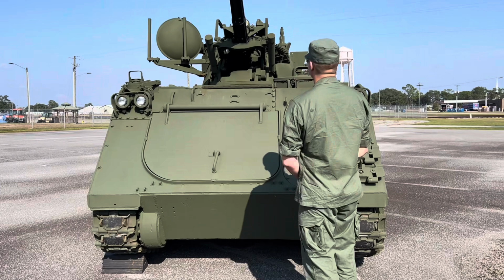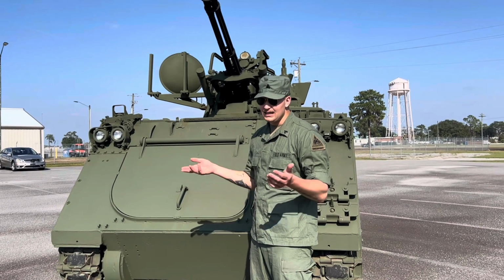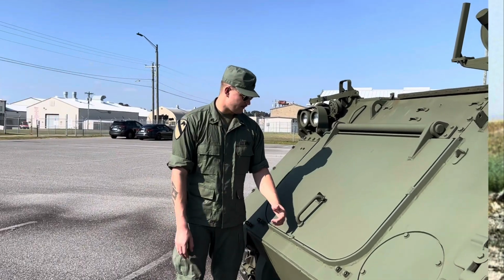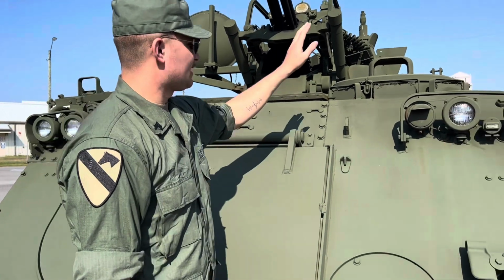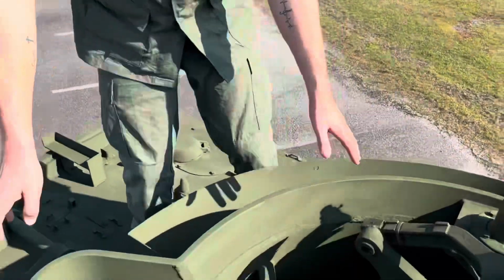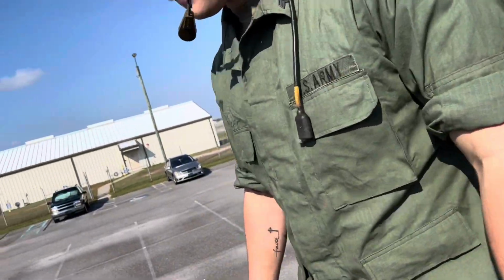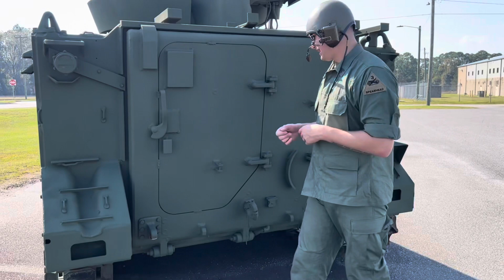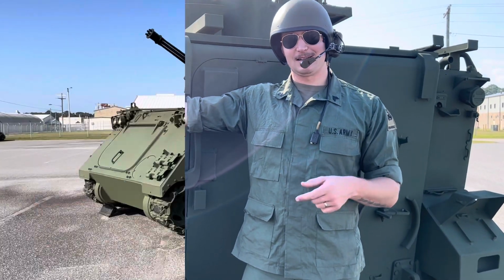TANK CHAT (Episode 25) M163 VADS “VULCAN”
Hey guys, welcome to episode three of today. We are looking at the M163 VADS in this video otherwise known as the Vulcan. The VADS first entered production in 1968 in response to aircraft and infantry in Vietnam. It was used until 1994 with the United States military and it’s still in service with NATO. The Israelis retired it in 2006 that variant is known as the Machbat. This vehicle featured the M61 Vulcan rotary gatling gun with a rate of fire of 6,000 rpm.

iMovie songs:
Aether
Road to Glory
Hope

Other sound effects courtesy of YouTube videos.